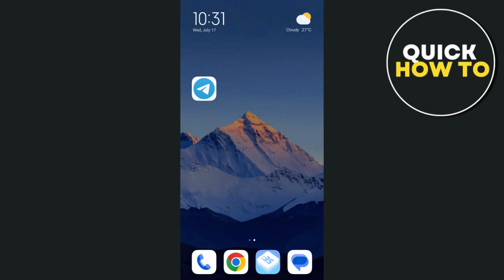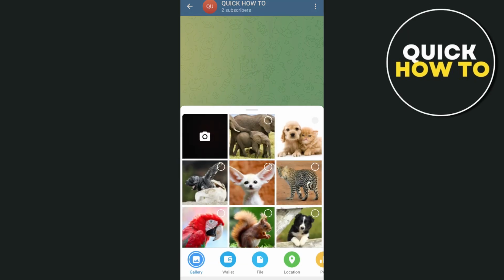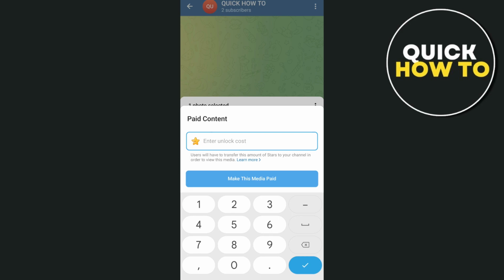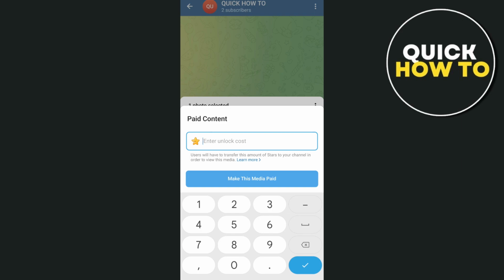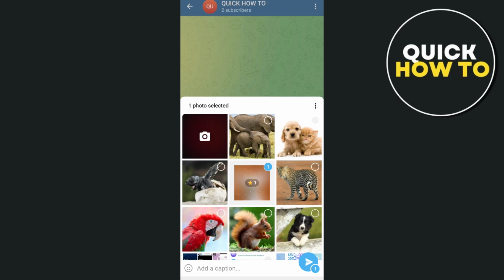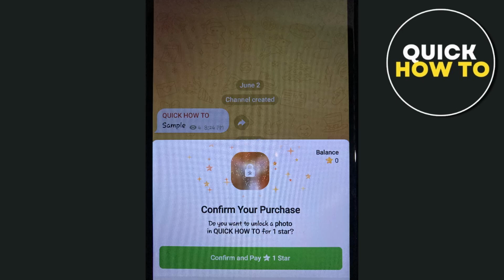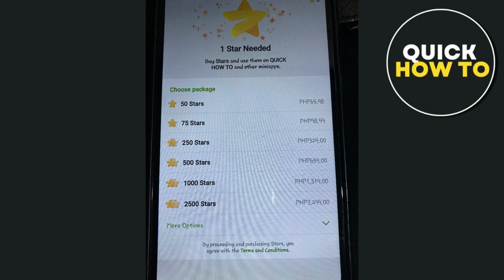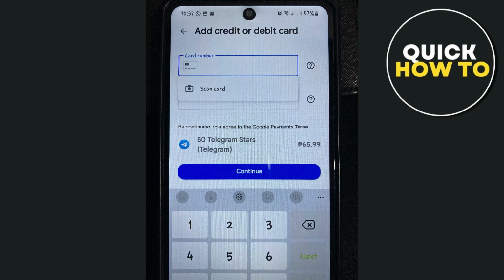How to Make Paid Content on Telegram (Full Guide)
Learn How to Make Paid Content on Telegram (Full Guide)